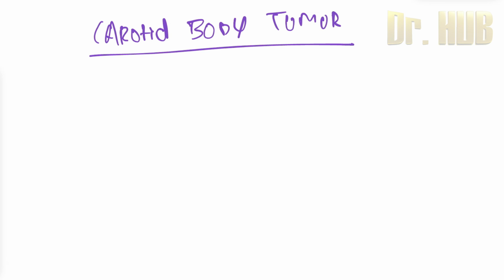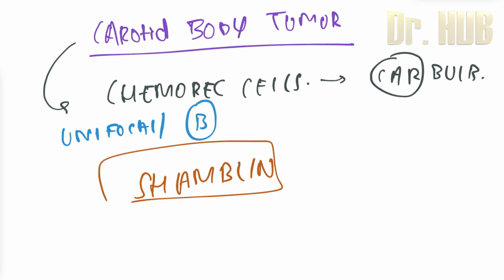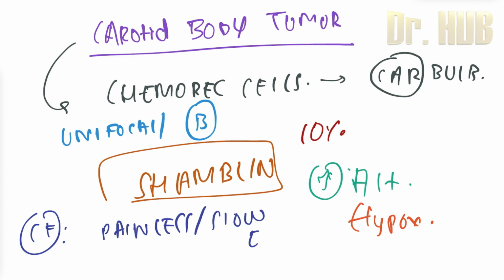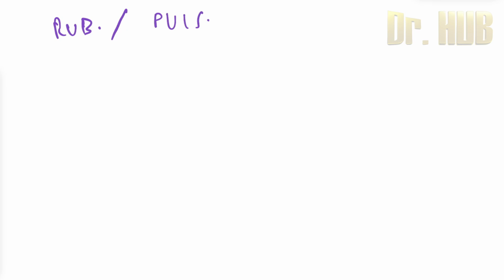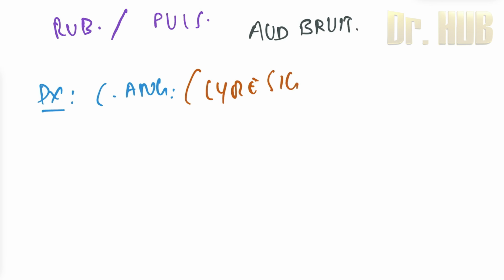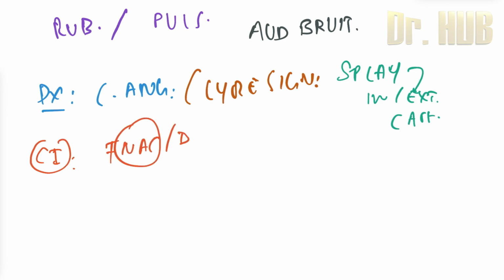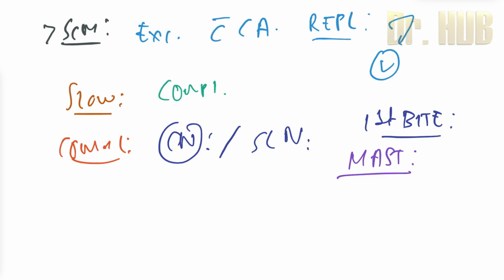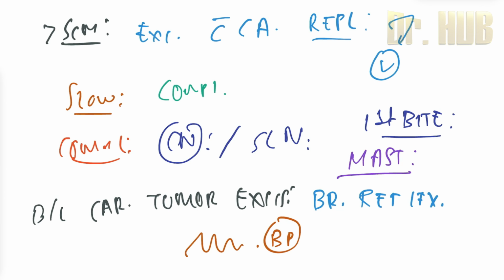Carotid body - Tumor